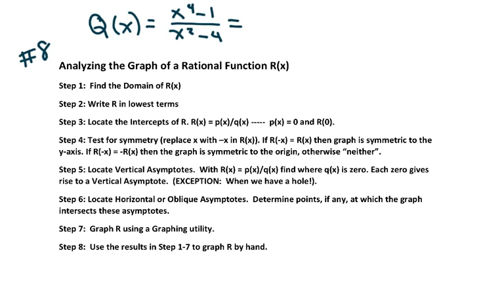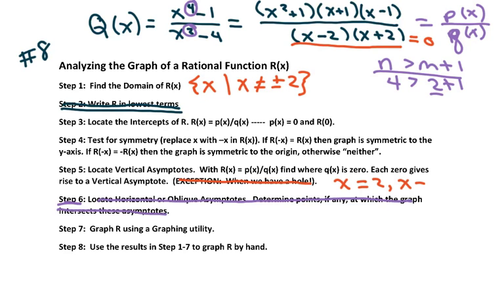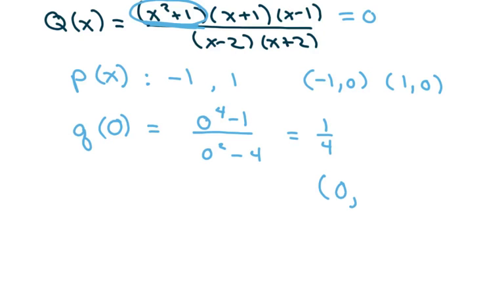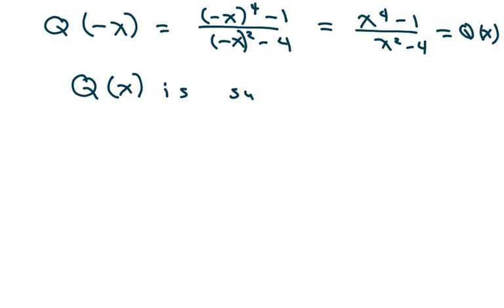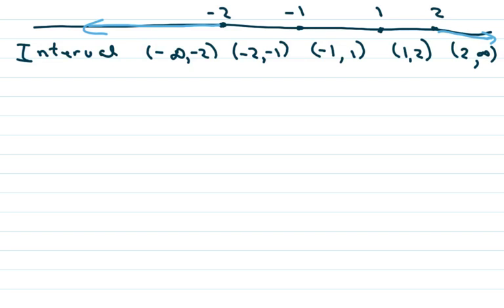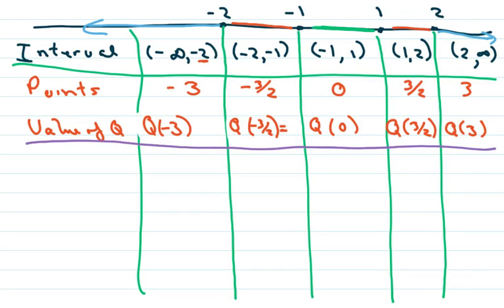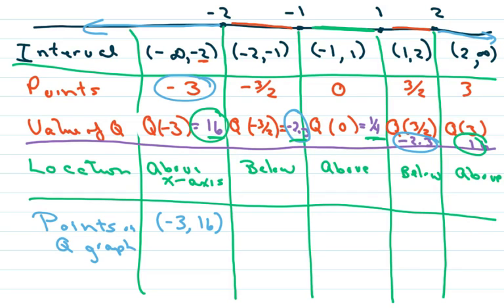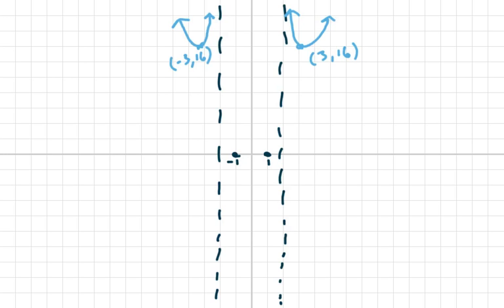How to Analyze and Graph Rational Functions #8